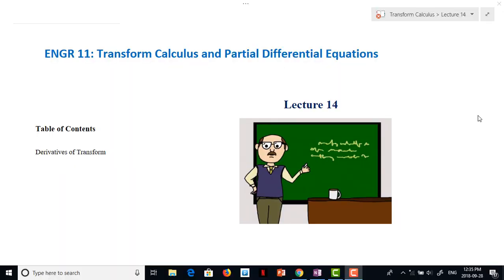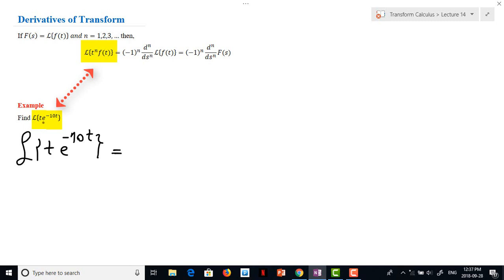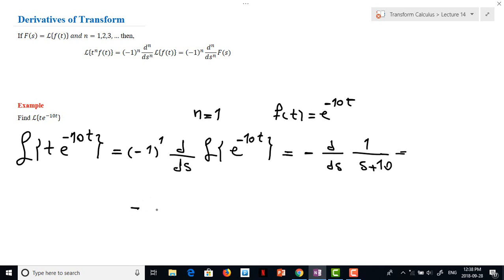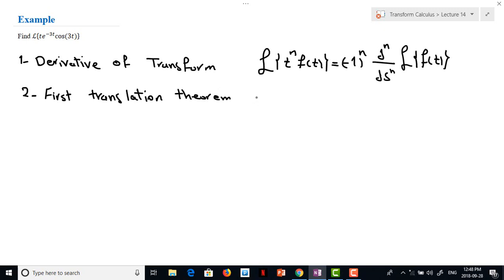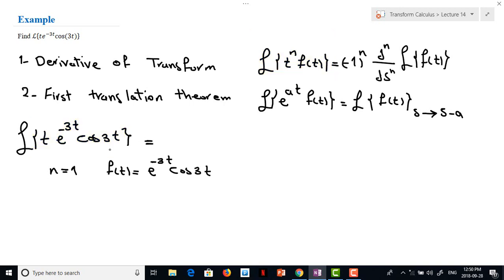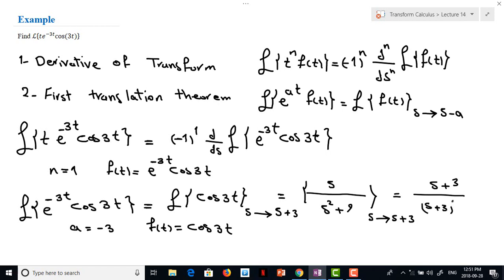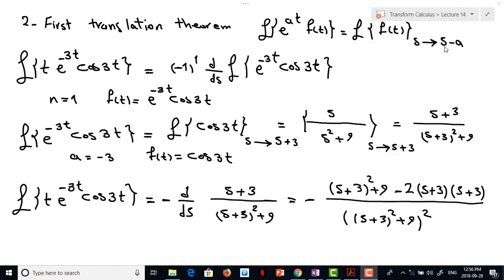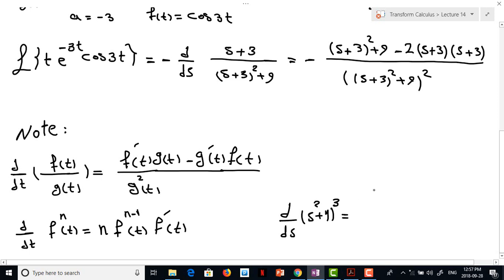Lecture 14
Table of Contents:

Derivatives of Transform